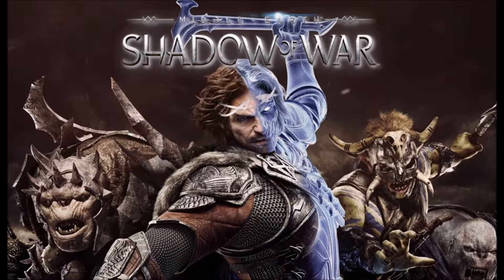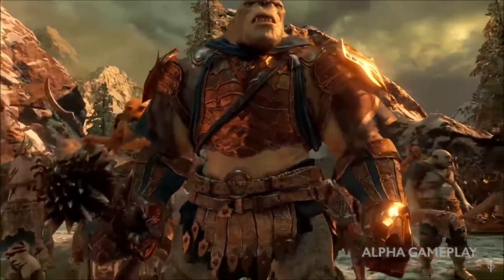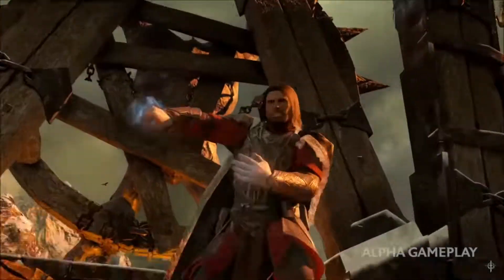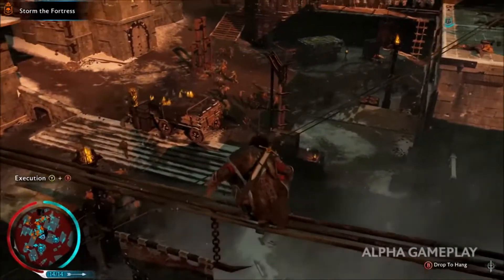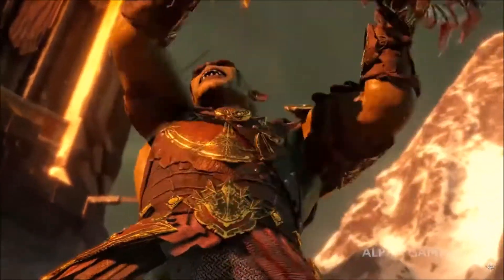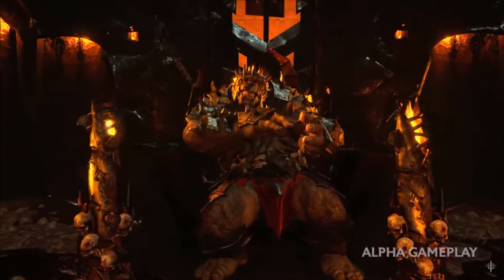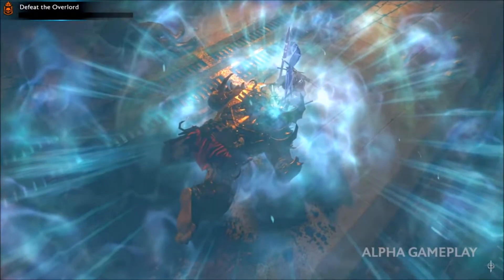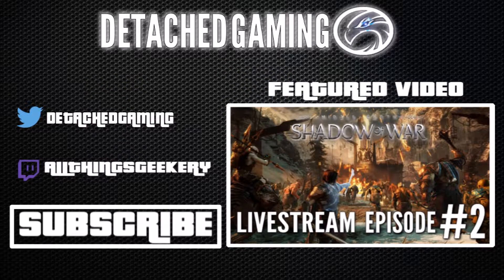Middle Earth: Shadow of War - Official Gameplay Walkthrough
Available beginning August 22, 2017 on Xbox One, Project Scorpio, Windows 10 PC (Windows Store and Steam), PlayStation®4 and PlayStation®4 Pro.